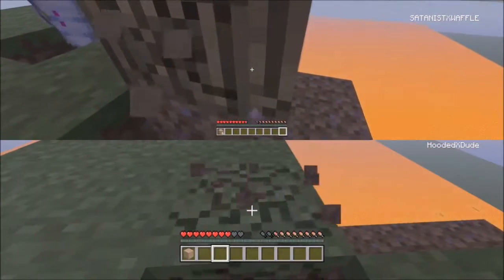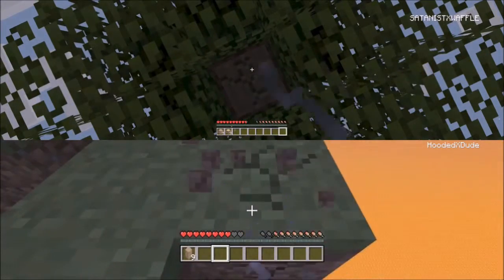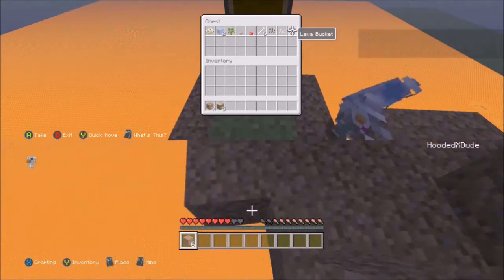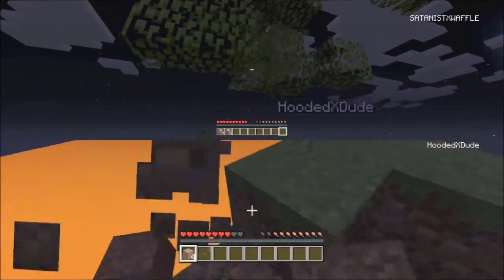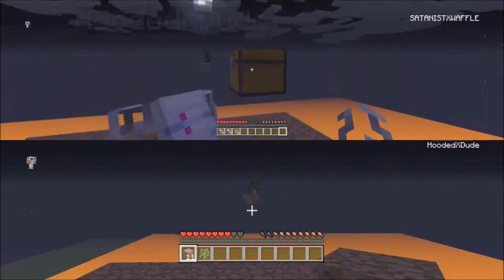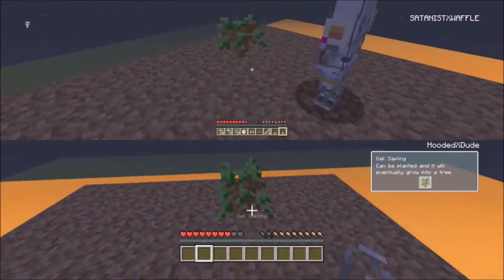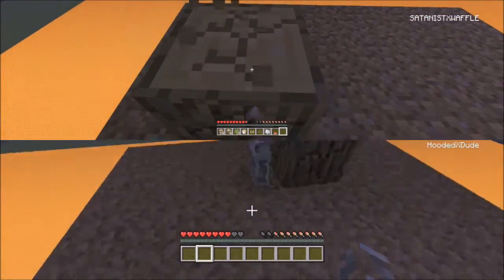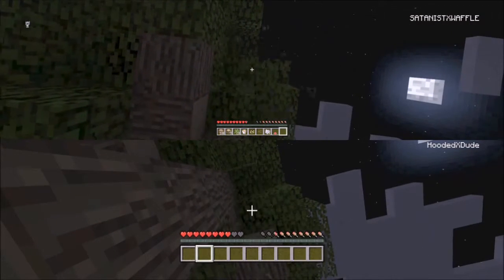Minecraft Lava Skyblock Survival #1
Friends featured in this video:
Evan (a.k.a. Tekk34) and Tyler